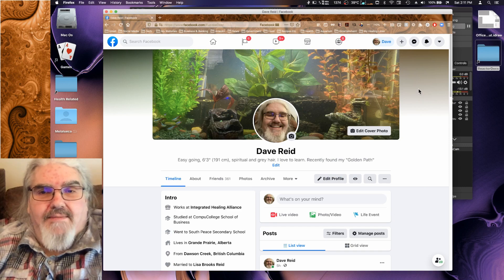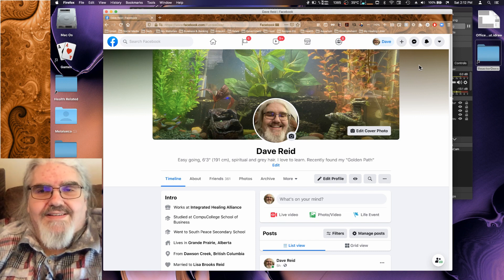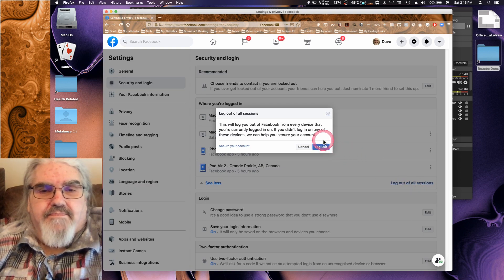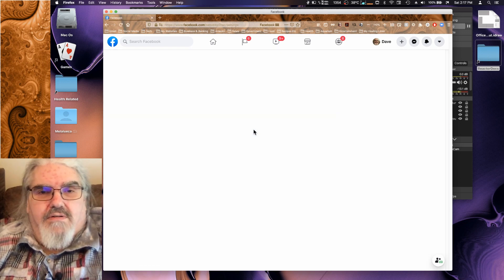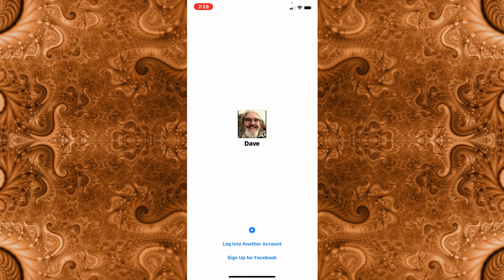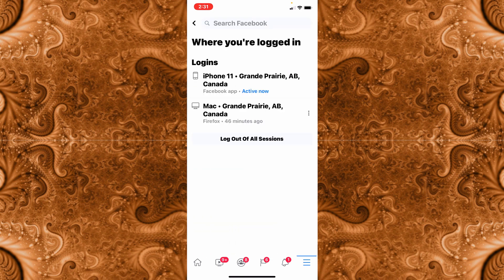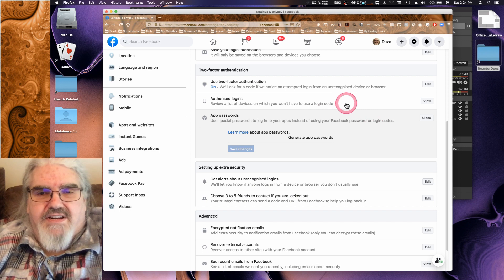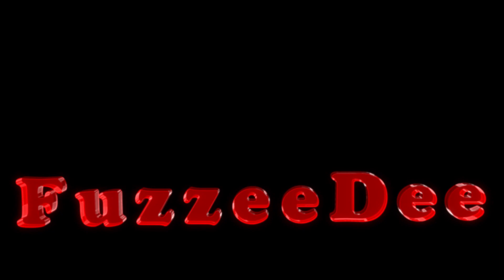How to stop HACKERS on FaceBook 2020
How to stop HACKERS on FaceBook 2020. In this tutorial I show you how to secure your FaceBook account from HACKERS using two factor authentication. I explain the different types of two factor authentication in FaceBook and how it works and why you should use it. I show you how to secure your FaceBook account against hackers on both the computer browser interface and using your mobile app on your smart phone or tablet. I also show you how to access the "Code Generator" on your mobile device in FaceBook. I also talk about the current scam being used to hack your account and obtain your FaceBook password. Everything you need to know to protect your FaceBook account from hackers in 2020.

💥 I use TubeBuddy to help tune and promote my YouTube channels, You should too. IT is an incredible tool. It will help you make your channel bigger and better and get more views. Please check out the free version of TubeBuddy with this